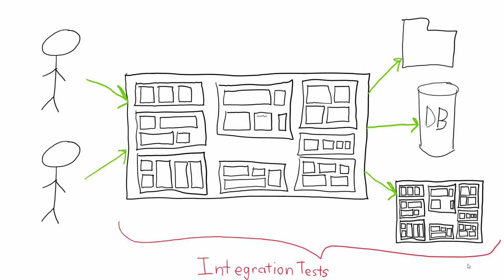Why should we use mocks in unit tests?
Let's take a quick look and why and when we would want to create mocks for our unit tests.